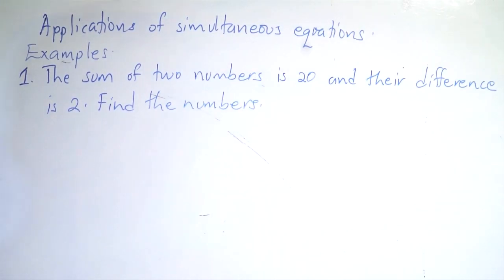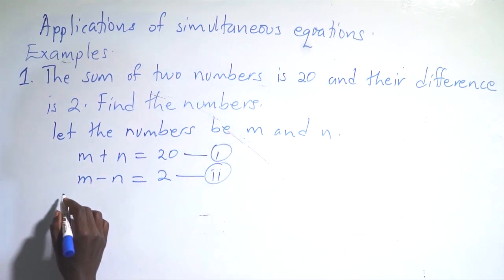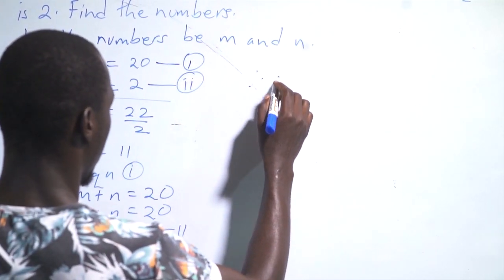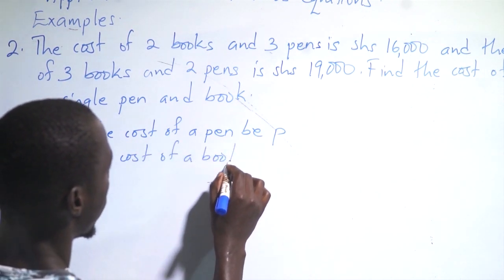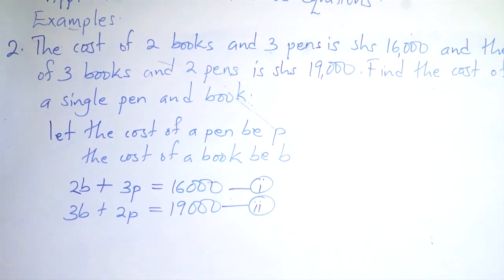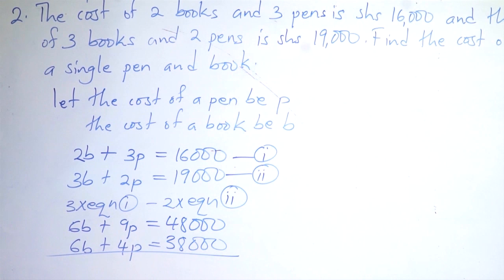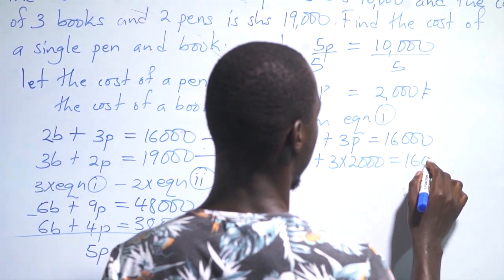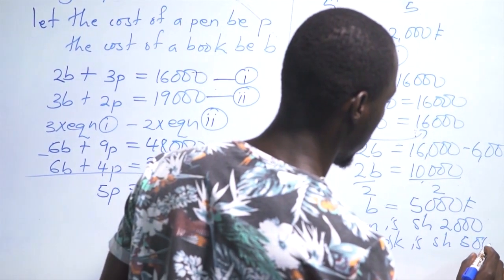SIMULTANEOUS EQUATIONS LESSON 5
APPLICATIONS OF SIMULTANEOUS EQUATIONS. ORDINARY LEVEL MATHEMATICS FOR S.3 & S.4